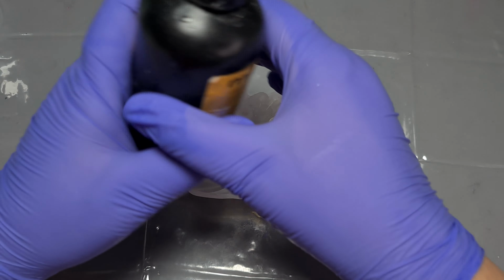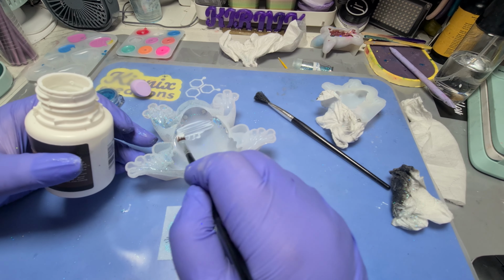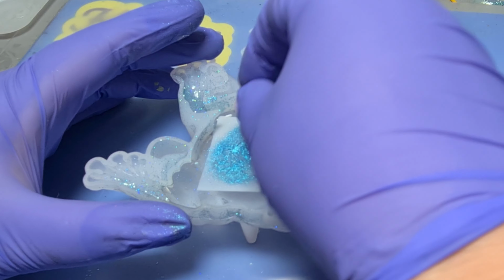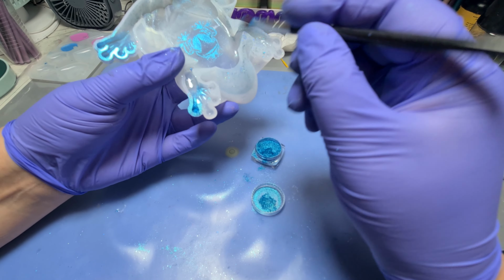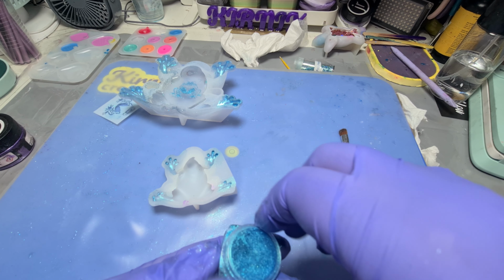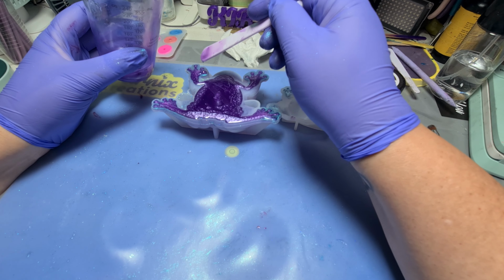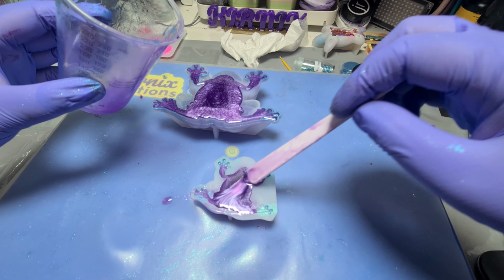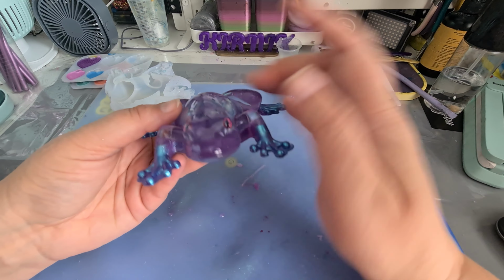Mesmerising Mica Frog Makeover – Gilded Resin Art with a Cheeky Twist!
121| We went full Froggy Friday mode again 🐸—this time with mica, gilding, and a whole lot of mischief! We crafted a stunning resin frog using mica powders, stencilling, and metal leaf (plus a dash of Mermaid obsession and Jason Momoa chat for good measure 🧜‍♀️).

We show you how we layered mica onto a resin cast, added detail with size adhesive, and made a sparkling stencil finish that sings with colour! If you’re into resin art, giggles, and chaotic creativity—you’re in the right place.

💬 Tell us: Should Mermaid’s Tears be a real colour or just our next frog name?

🐸'Froggy Friday is a weekly collaboration organised by Karen @‌thedragonscave1, & Lisa @‌girlinthegaragedotstore and many others.

💛 *New to Kirnix?*
Real projects, real mess, real fun—perfection not included.

✨ *Join Our Shimmer-Loving Community!*
Facebook group for the monthly challenge and crafty chat - we love seeing what you create:

💜 *Become Part of the Glitterati*

💜 Show Us Some Sparkle!
Tap the Super Thanks button to support more crafty chaos!

🛍️ *Crafty Tools & Cheeky Discounts* (because we love a bargain)

💜  *Remember - Be kind. Always. Everywhere—especially in the comments.*  💜
⚠️ Safety Note:
Always read the manufacturer’s Safety Data Sheet (SDS) for any resin, pigment, or tool you use. Each brand has its own quirks, cure times, and chemistry, so know your materials before you start. We share what works for us — your setup, climate, and luck with glitter may vary.